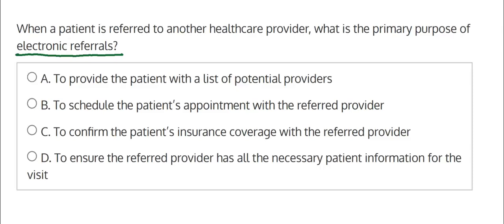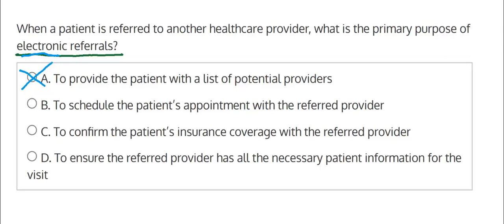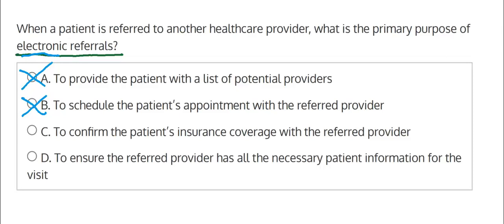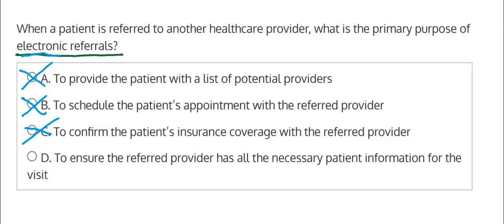CCMA Test Assessment Q127